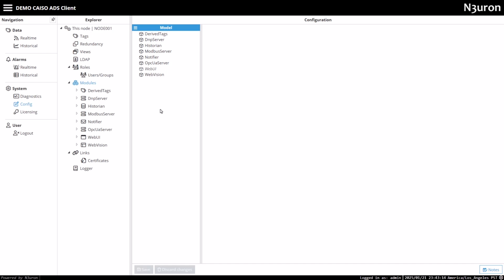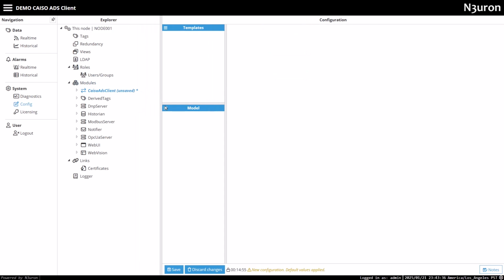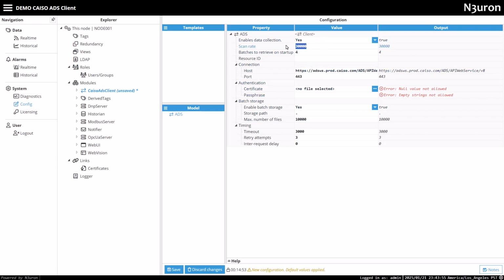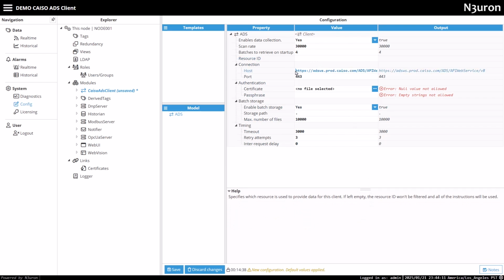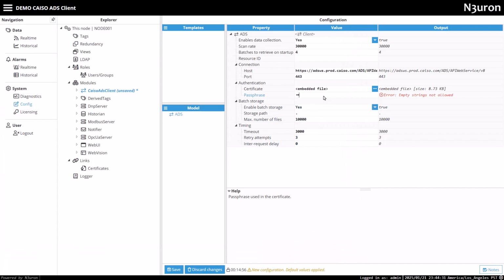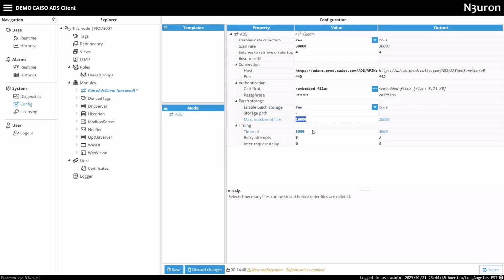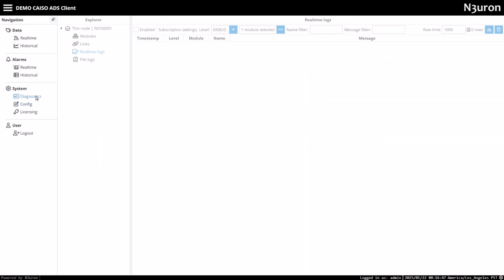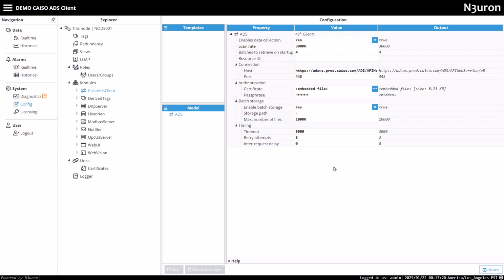Configuring CAISO ADS Client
N3uron is a fully web-based communication software platform designed to exchange data between industrial devices and third-party applications & systems and create HMI, SCADA applications, and much more. In this video of our N3uron Academy, we’ll walk through how to configure N3uron’s CAISO ADS Client module to communicate with the California Independent System Operator’s Automated Dispatch System, or ADS. Let's get started!

Course:
N3uron Modules, Data Acquisition Modules, CAISO ADS Client Module